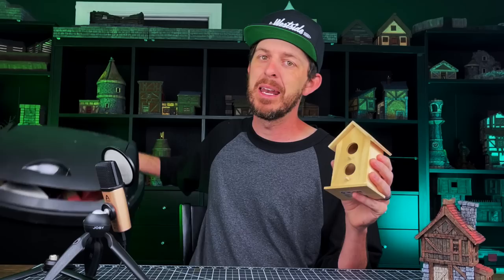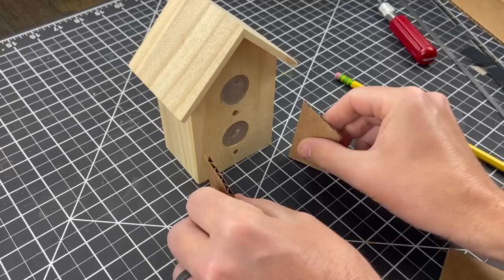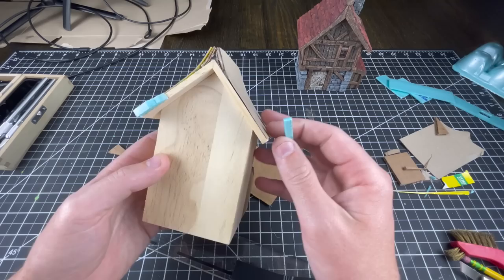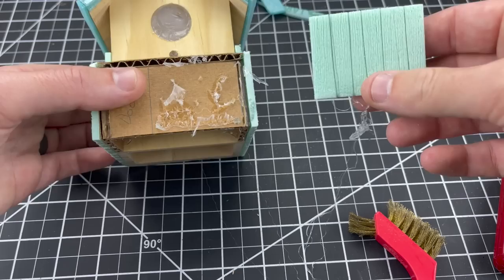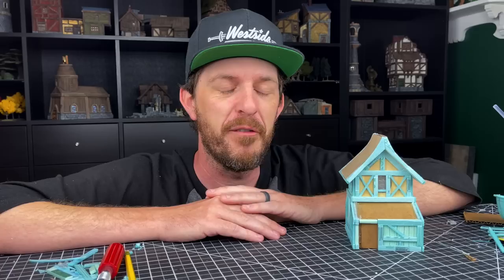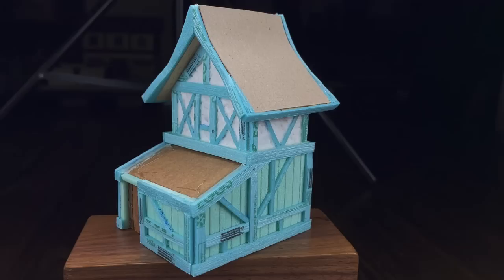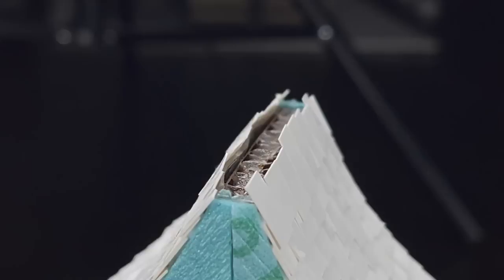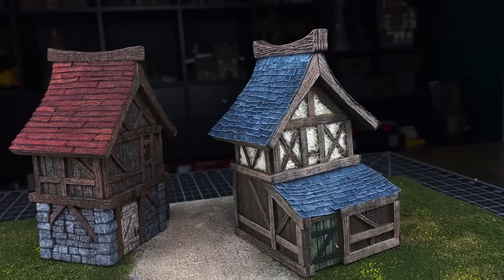Using TRASH and a BIRDHOUSE To An EPIC Fantasy House!?!?!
I found a birdhouse for $1.24 at my local Walmart. I turned it into an EPIC fantasy house.

Now, I want to take that same $1.24 birdhouse and use TRASH to make an EPIC FANTASY HOUSE!